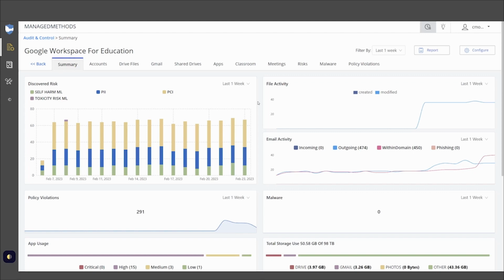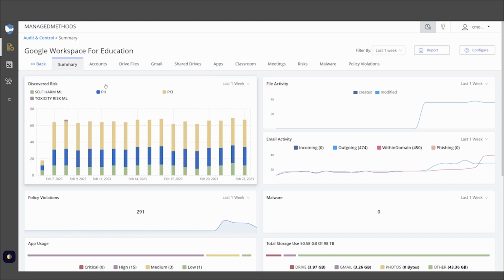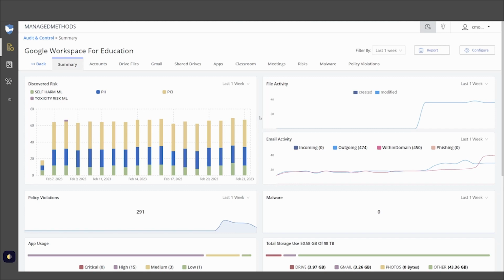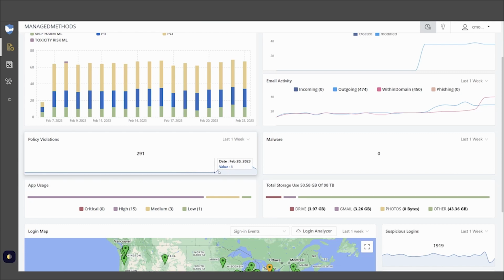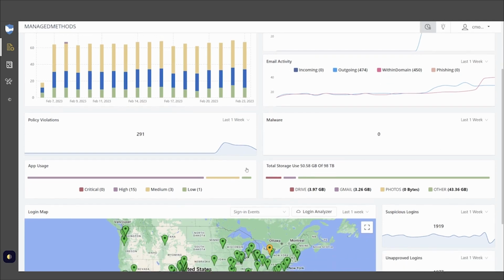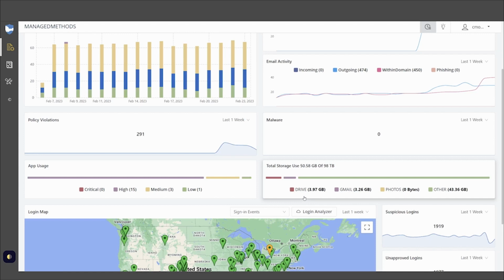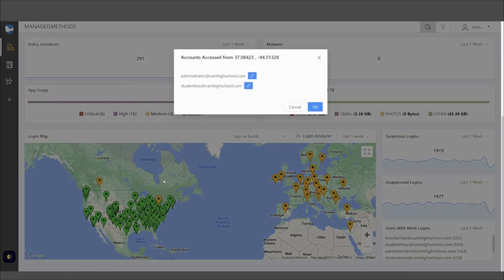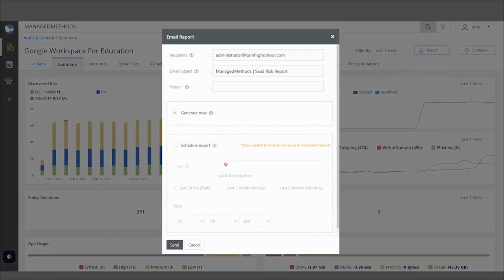Summary Tab | Demo On-Demand | ManagedMethods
Request your personalized demo and learn more about how ManagedMethods can benefit your school district